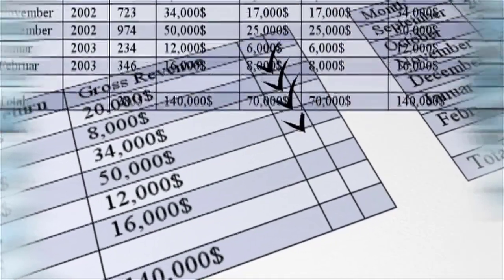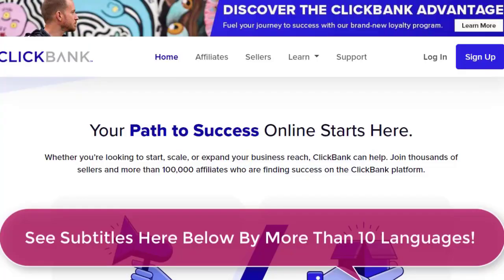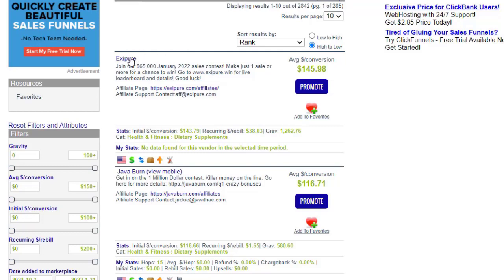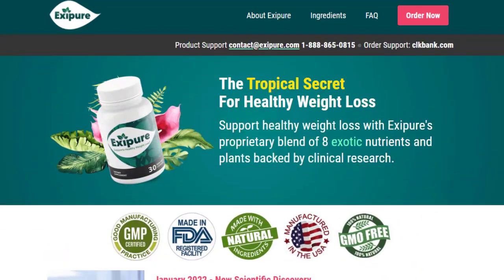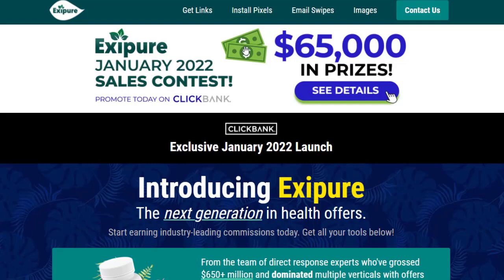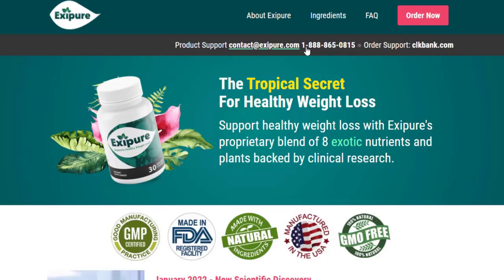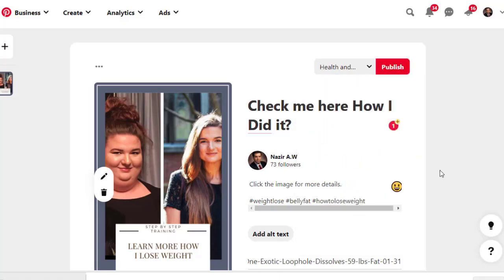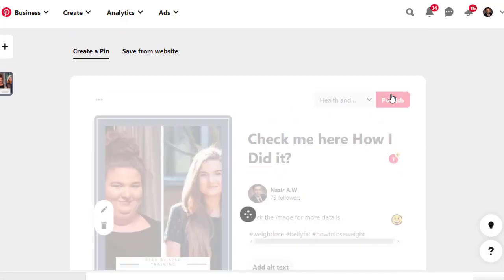(Exipure Promotion Method) MAKE $488.33 On ClickBank, Affiliate Marketing, Free Traffic, CLICKBANK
used myself.
Note: Generally we are providing content on make money online, Typing jobs, work from home jobs, work at home jobs, data entry jobs, data entry jobs from home, affiliate marketing, CPA marketing, earn money online, work from home jobs, passive income, Exipure Promotion Method,MAKE $488.33 On ClickBank,Affiliate Marketing,Free Traffic,CLICKBANK,affiliate marketing for beginners,affiliate marketing free traffic,affiliate marketing free traffic methods,affiliate marketing clickbank,how to promote affiliate products for free,paid traffic,Ways To Make Money Online,ways to make money from home,to make money online,paid surveys,affiliate marketing amazon,cpa marketing,you want we review,cpa,self clicking method and we are also providing other related content such as e-commerce, real estate, insurance, stock, market, loans, mortgage, attorney, software, trading, marketing, website hosting, makeup, fitness, earning, Email Marketing, Insurance, Sell House, Ecommerce Software, SEO, Online Business, Cryptocurrency, Drop Shipping, Finance, Personal Finance, Invest and business services, if you are willing to get access into the categories mentioned above, please comment in the comment section below.